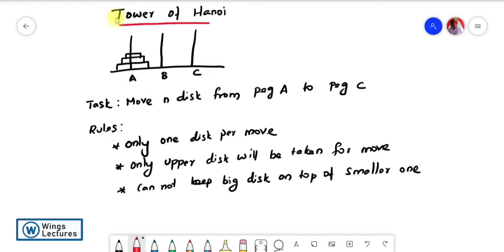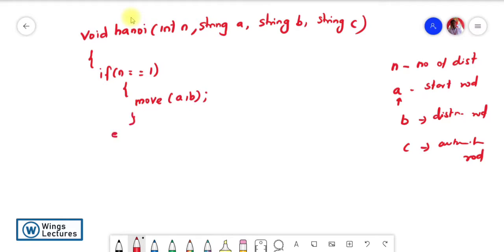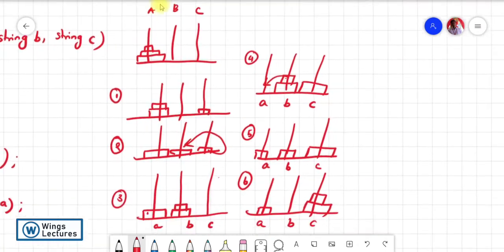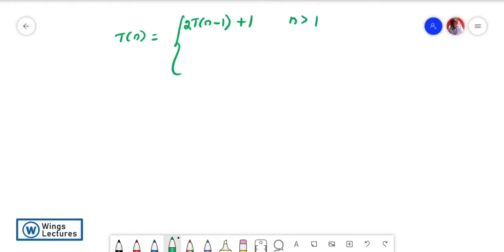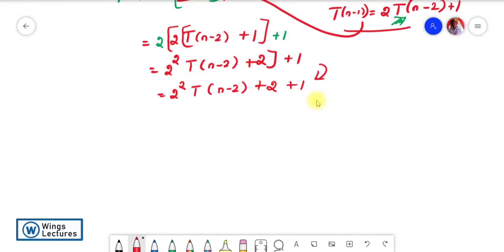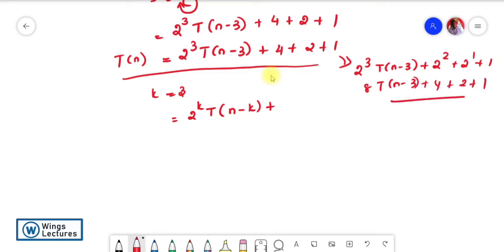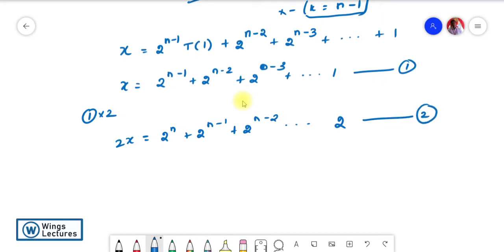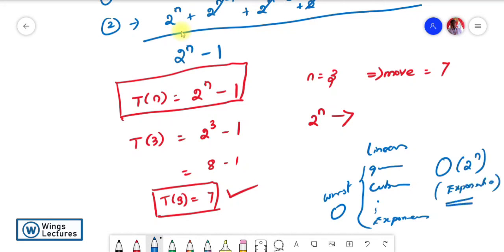Tower of Hanoi - Mathematical analysis of recursive Algorithm